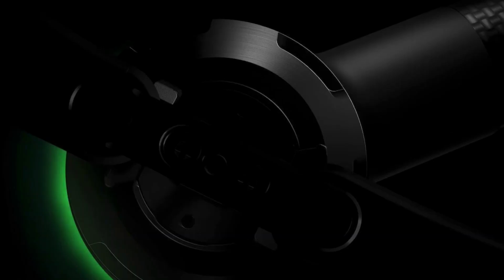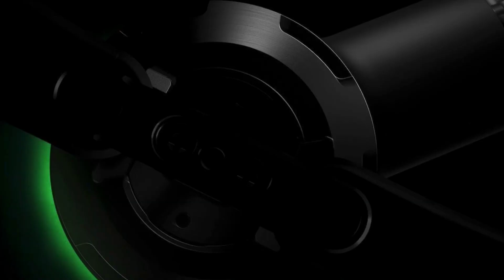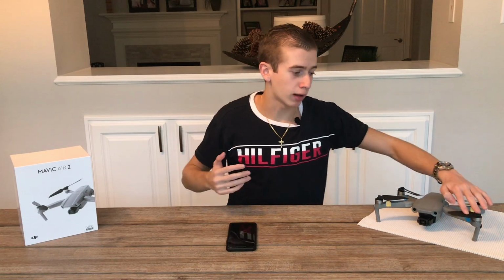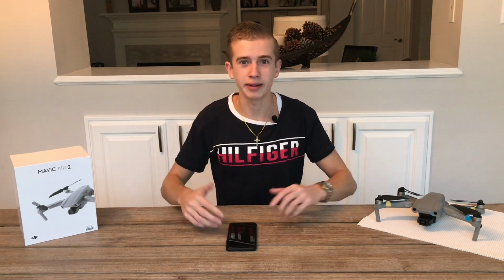Sony Airpeak Drone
A brand new drone fron Sony is coming and ready to battle DJI. Today we give you all the info you need to know about this new drone.